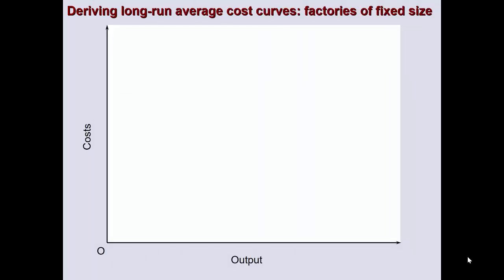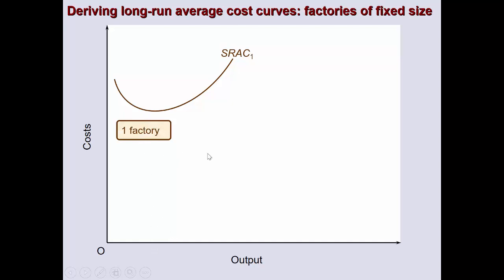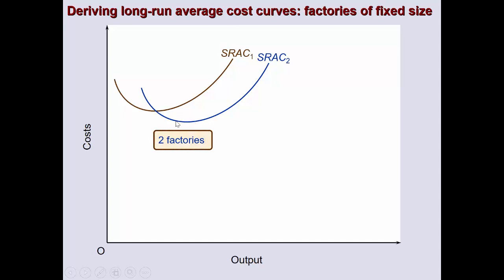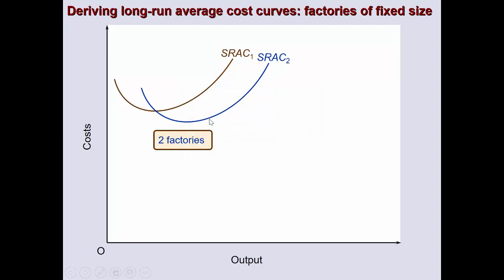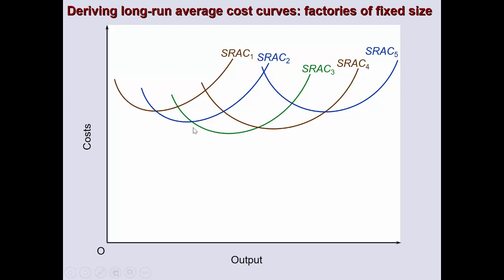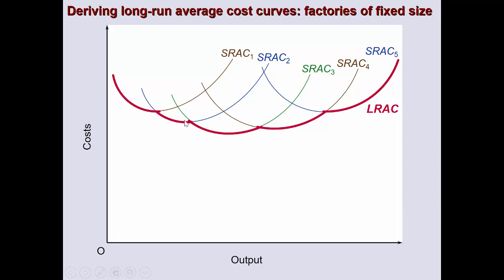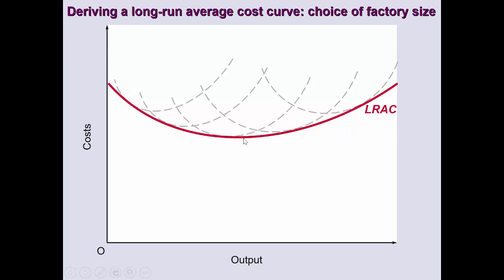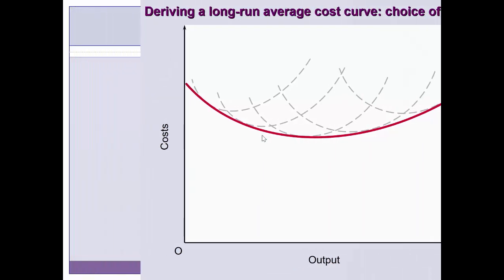Long Run Average Cost and Economies of Scale